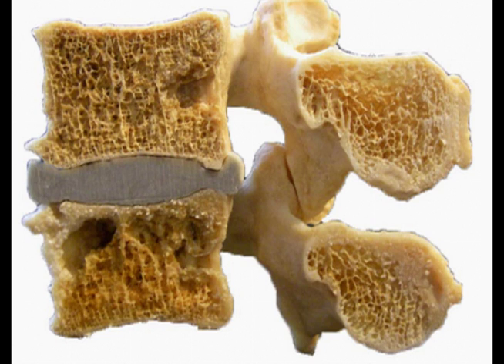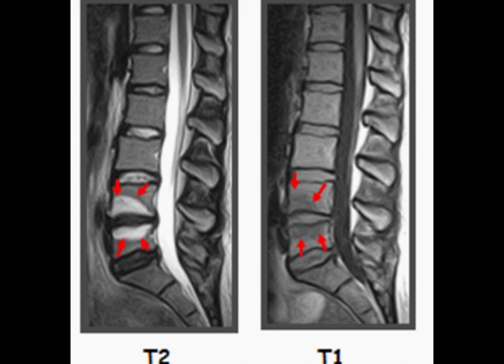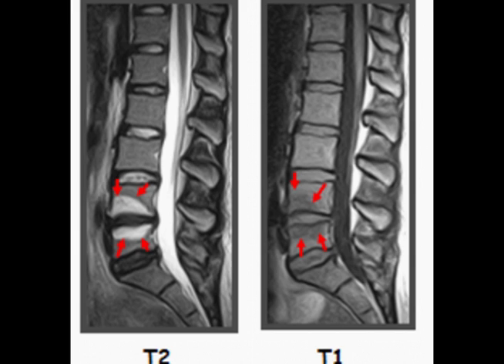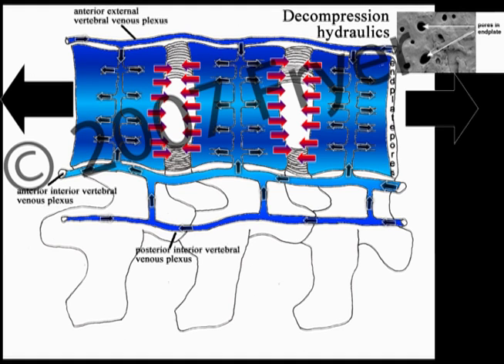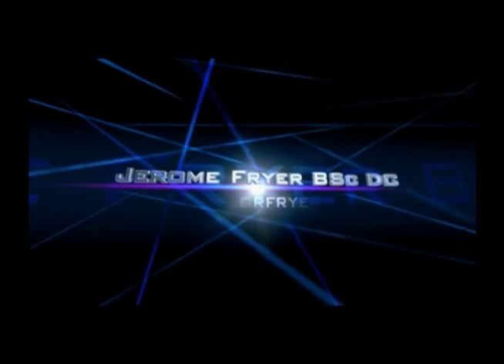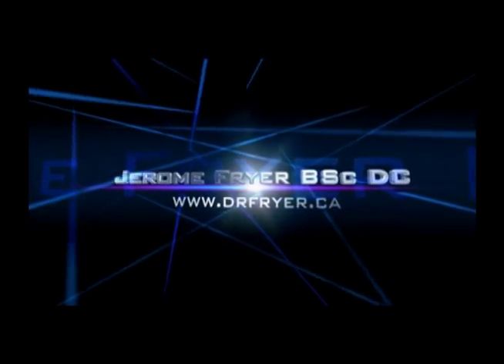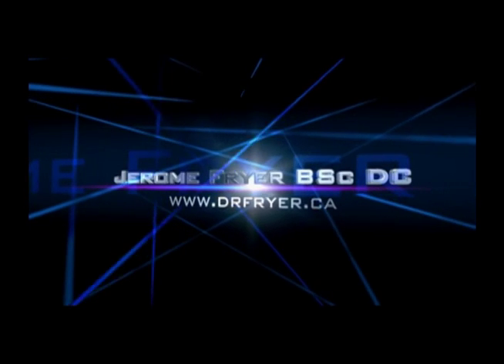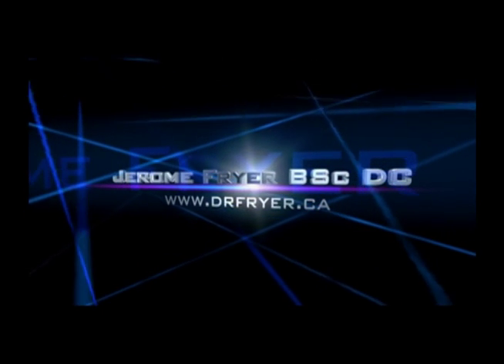Modic Model | Dr. Fryer Nanaimo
Explore how Dr. Fryer is exposing a real vertebrae and signs of spine inflammation in his Dynamic Disc Modeling.